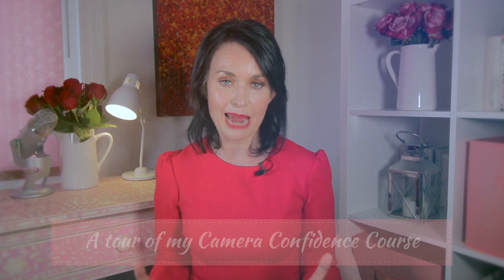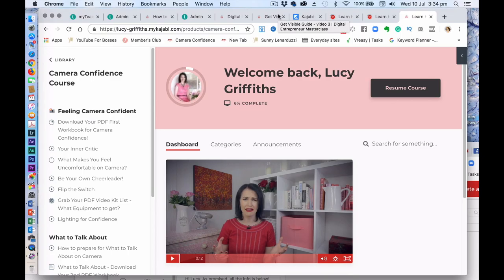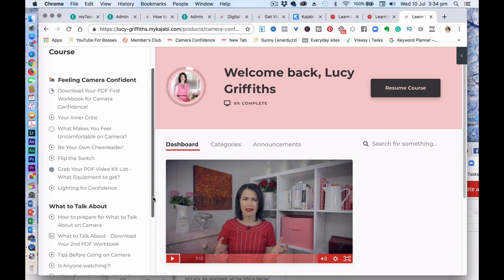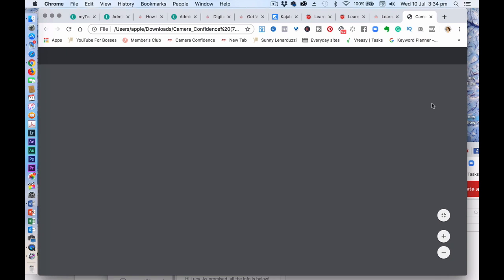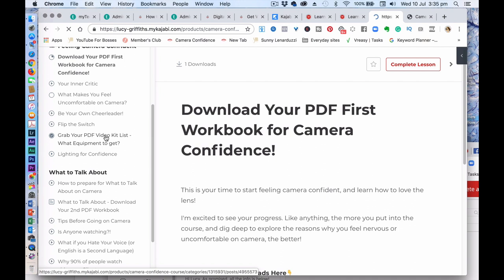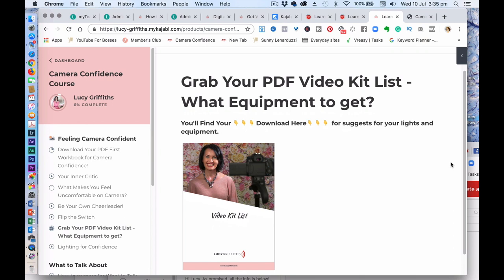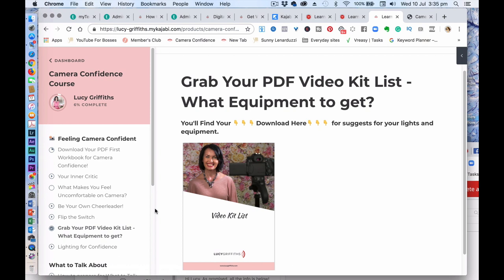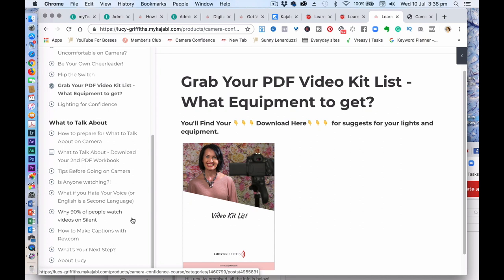Behind the Scenes - Lucy Griffiths Confident on Camera Course - Video for Beginners or Shy on Camera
BEHIND THE SCENES LUCY GRIFFITHS CONFIDENT ON CAMERA COURSE - VIDEO CONFIDENCE FOR BEGINNERS OR IF YOU'RE SHY ON CAMERA // This is a behind the scenes look at my Camera Confidence course that currently sells for $19. I've created this course to help people feel more confident with video.

This course is unlike any other videography course out there.

I won’t just list off a bunch of expensive equipment and pretend like that’s the solution to all your problems.

I won’t tell you a bunch of technical camera tips and then throw in a, “Oh, and don’t forget to smile!” at the end.

I also won’t tell you “stop being scared!” and to “just start filming, and everything will turn out great!”

...Because if you’ve already tried that, you probably ended up so unhappy with the final result that you refused to publish it.

That’s why you’re here, looking for a course to help you feel confident on camera.

And the good news is...

You’ve come to the exact right place!

This course is designed to help you ACTUALLY break that internal barrier and start publishing videos…

Because camera equipment and the rule of thirds isn’t what’s holding you back.

It’s FEAR.

Fear that your voice sounds weird, fear that you’ll forget what to say on a live video, fear that your friends and family will think you’re weird for publishing videos of yourself.

THAT’S who this course for: savvy business owners who DO want to learn more about videography in the future - but for now, you just need to accept the idea of being on camera at all!

With that said, here’s exactly What You’re Getting..

This course comes in two parts.

Part One is what 99% of other video courses skip.

Instead of me saying, “Don’t be scared! Just get out there and START FILMING!” (gee, thanks… never thought of THAT before…)

I’ll actually guide you through WHY you don’t like filming yourself, WHAT you’re really scared of, and HOW you can overcome it.

If you’re looking for a way to finally conquer your fear of being filmed… this is it!

By completing this workbook of exercises to address your fears, you can turn those fears into positive thoughts and start actually enjoying your time on camera.

And once you’ve had this massive mental breakthrough, you’ll be ready for Part Two.

This is where I’ll teach you exactly what to say so you can stop worrying about freezing, forgetting, or looking nervous on camera.

You’ll learn the physical steps you can take to create a video that shares intriguing content AND portrays you as an expert in your field.
Plus, you’ll get:
* 5 things to do before going live for maximum success (and confidence!)
* How I went from only taking two photos of myself in a decade of world travel (sigh) to feeling natural and confident in videos
* Why putting captions on your videos is absolutely critical (and a cheap way to do it)
* The real reason you’re scared of being on camera (and how to overcome it)
* Foolproof content ideas and a simple structure for impactful, high-converting videos
* A special trick for introverts to feel comfortable on Facebook Lives
* How to overcome your fear of friends, family, or coworkers seeing your online videos
* Why English as a second language doesn’t matter on camera.
* An easy, low-stress way to decide what to say in your video (in under five minutes!)
* How to use lighting to flatter you (and the exact equipment I recommend)
* Why you don’t like the sound of your voice on camera (and how to sound more authoritative)